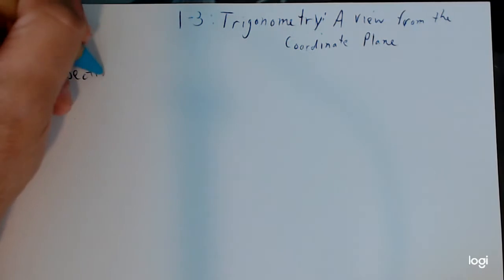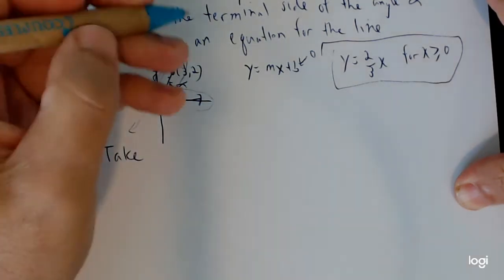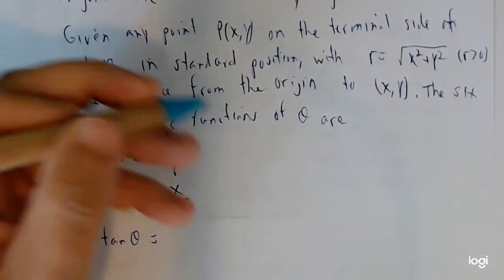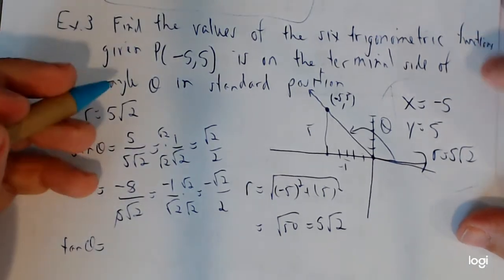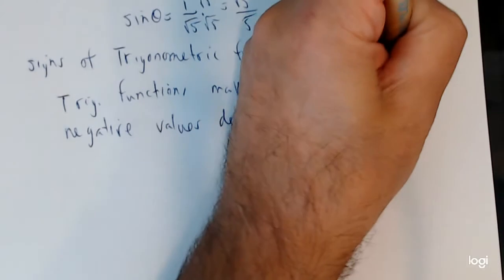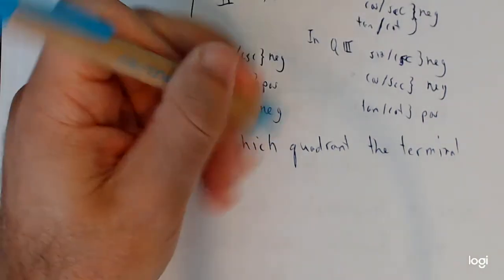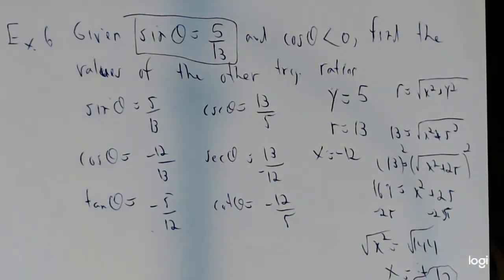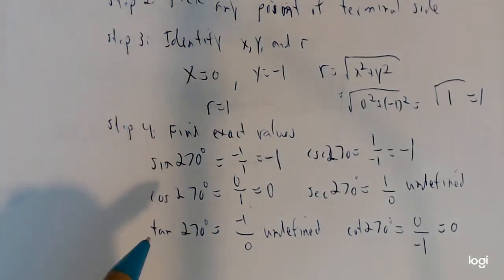Math 102 Section 1 3